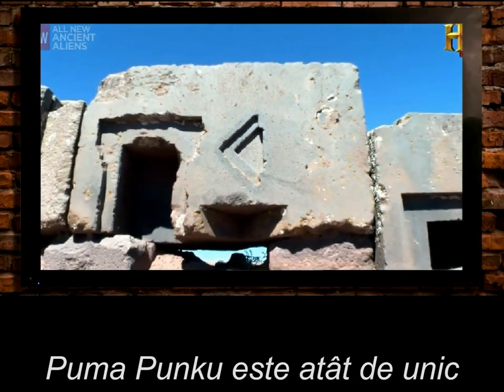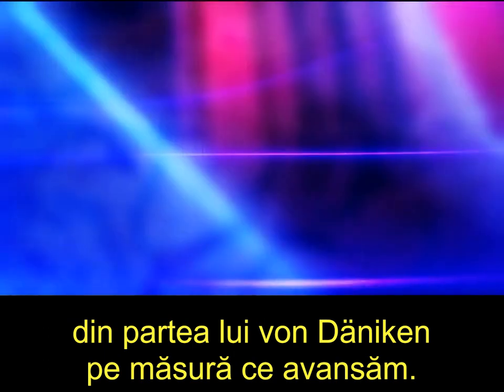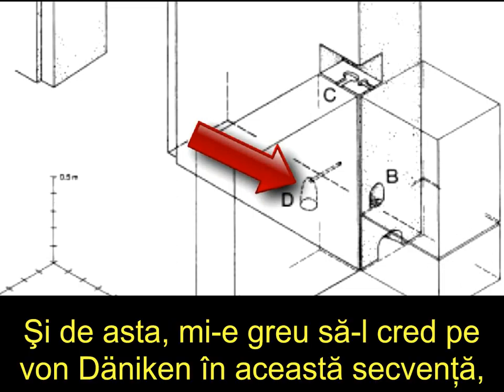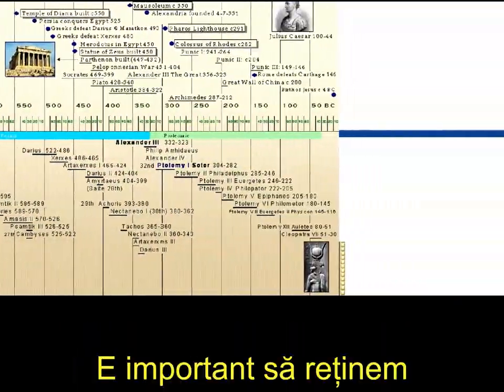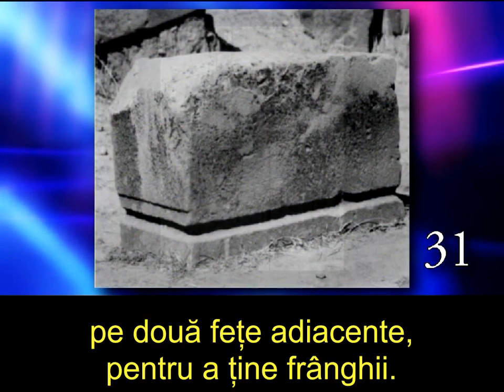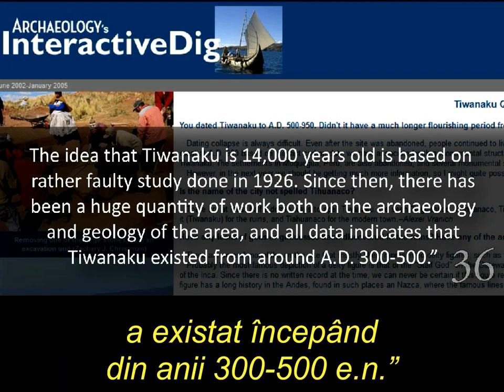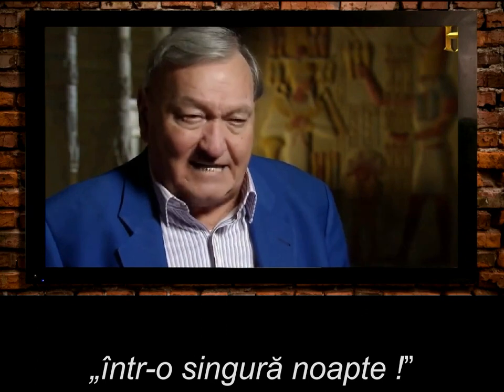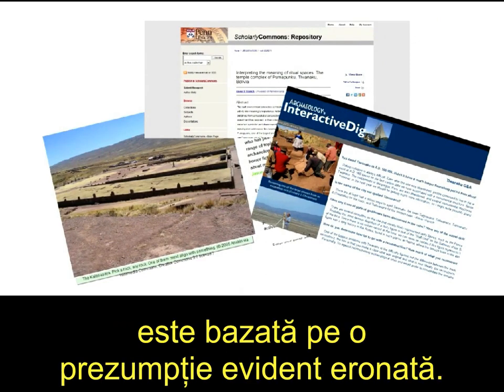Ancient Aliens Demontat HD - P1: Puma Punku [Ro subtitle]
(integral, 3 ore 10 min.)